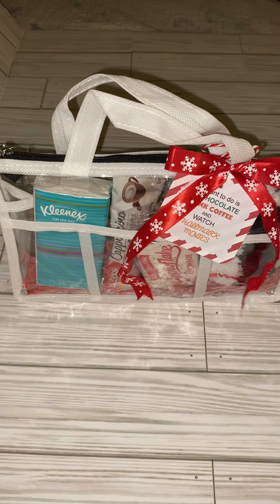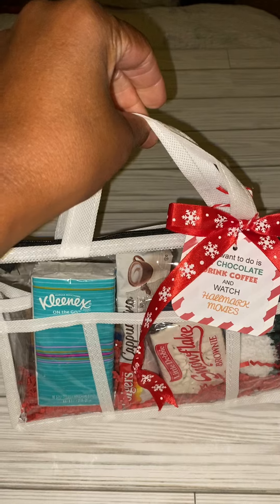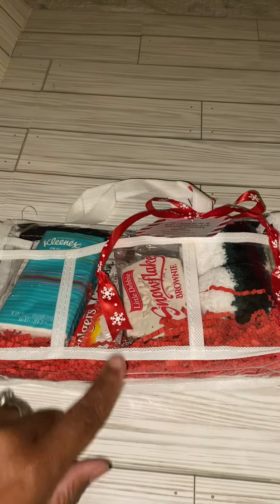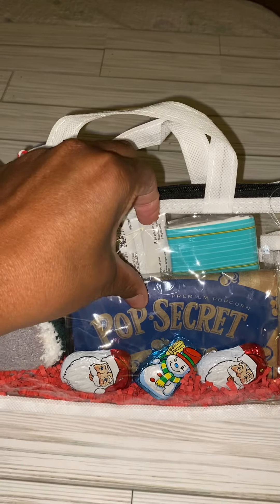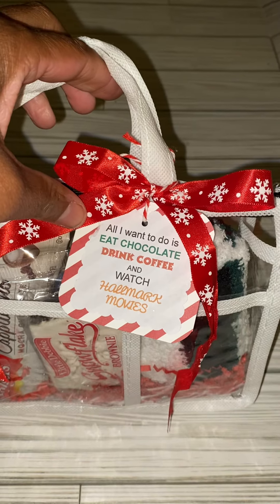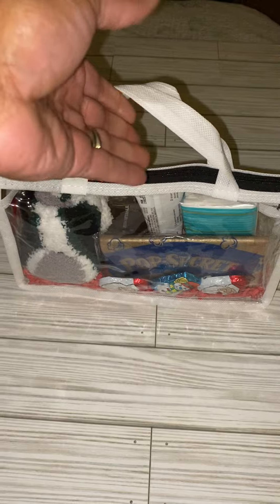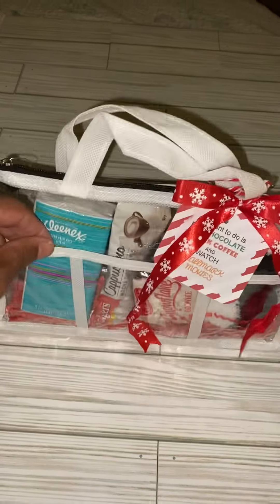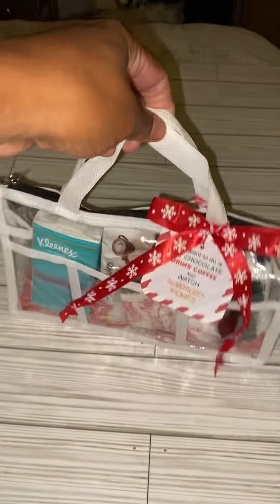Hallmark Christmas Movie Watch Party Kits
These kits are amazing gifts for anyone that love not just Hallmark movies but any type of movie. The kits include:
Kleenex
Cappuccino Packet
Iced Brownie
Fuzzy socks
Microwave popcorn
Candy
Reusable PVC bag

All of the items used in this kit are from the Dollar Tree!